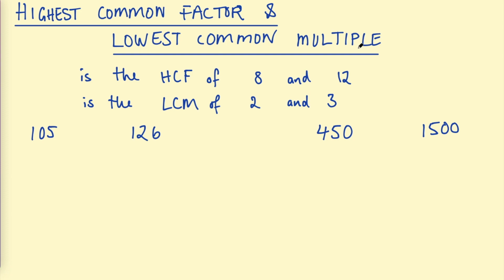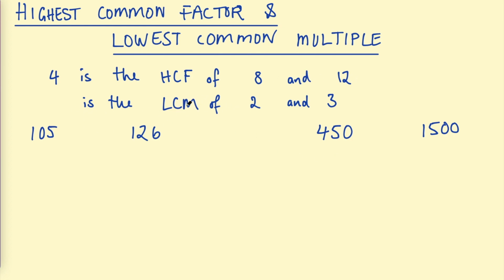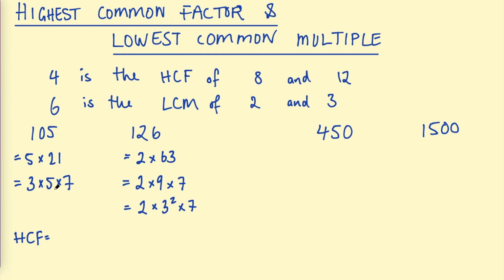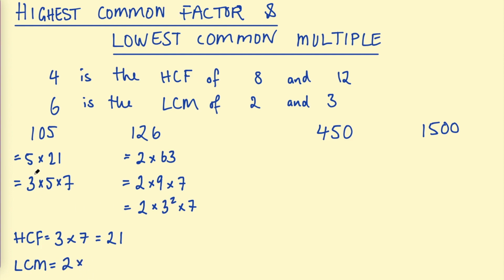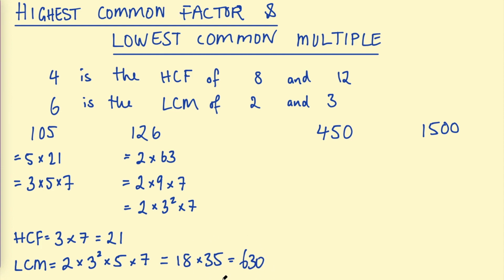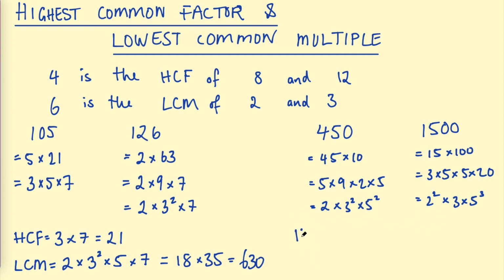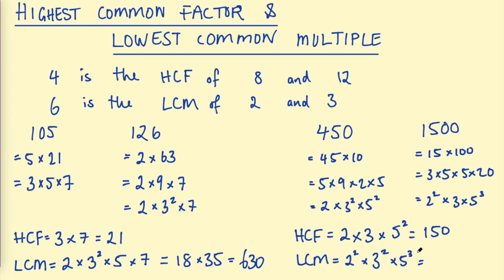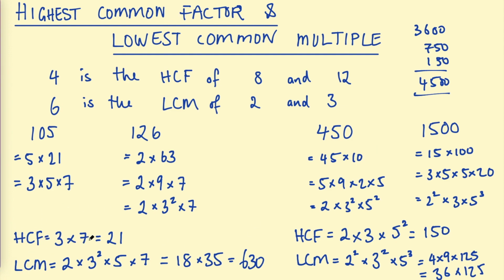Highest Common Factor & Lowest Common Multiple - GCSE Mathematics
How to find the highest common factor and lowest common multiple (hcf and lcm) of any two numbers using prime factors.